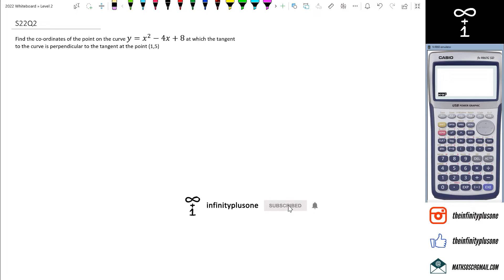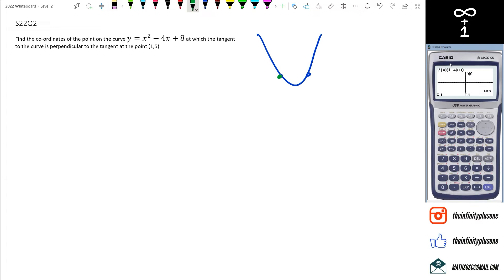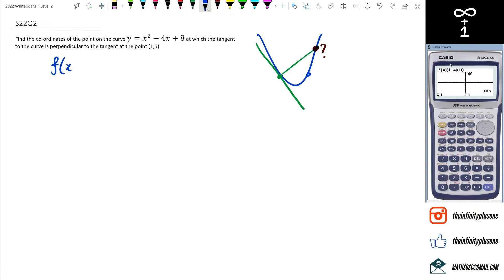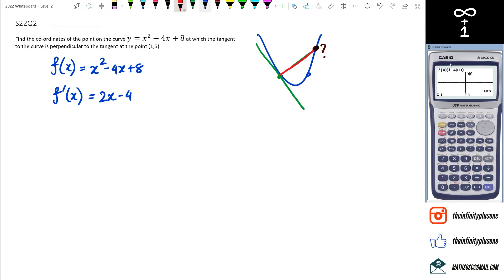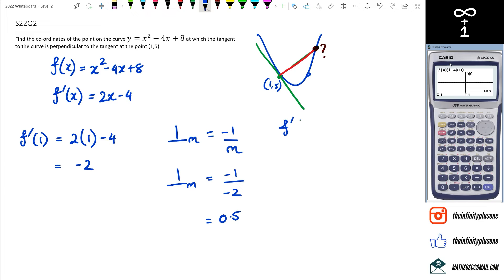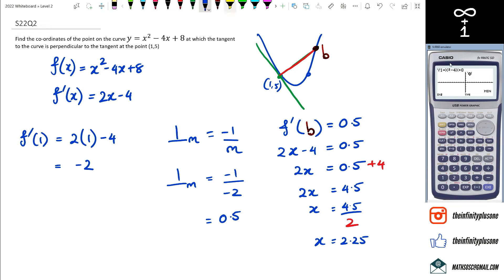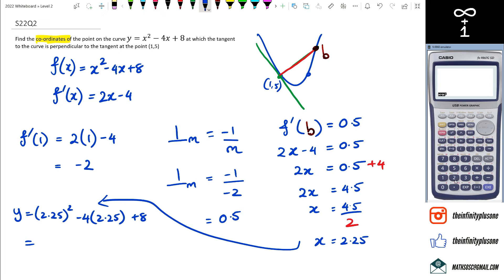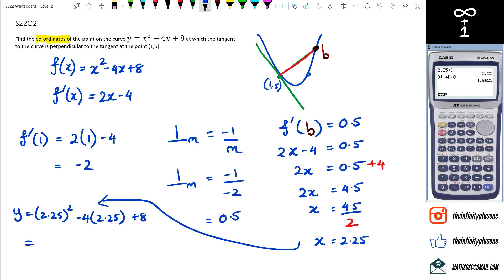NCEA Level 2 Calculus Preparation - Viewer Questions | S22Q2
NCEA Level 2 Calculus Preparation - Viewer Questions (2022 Edition)
AS91262 Level 2 Calculus